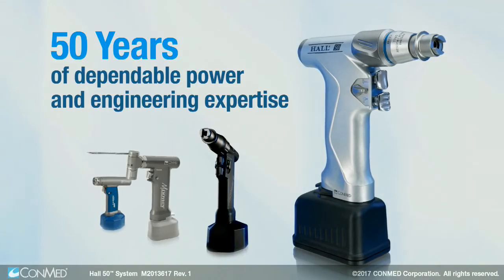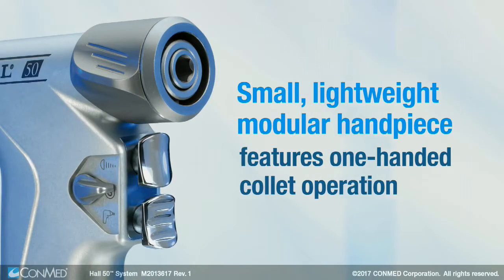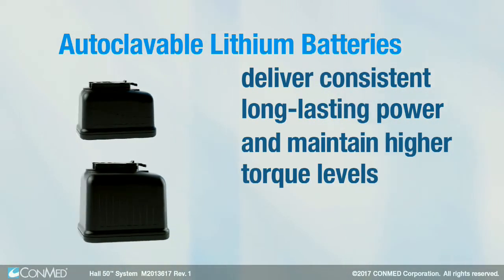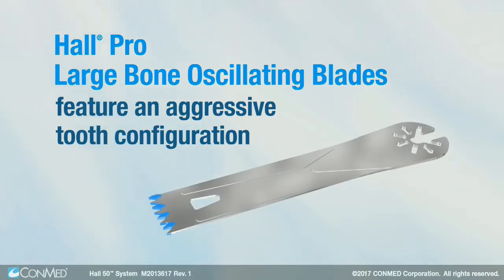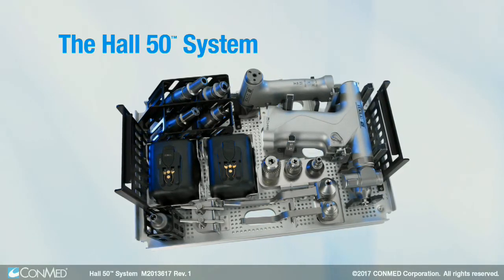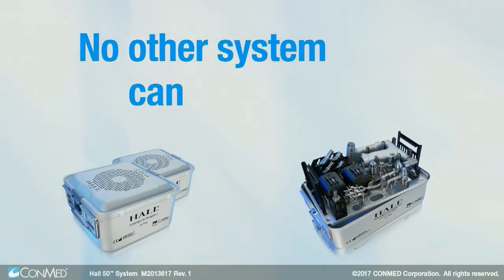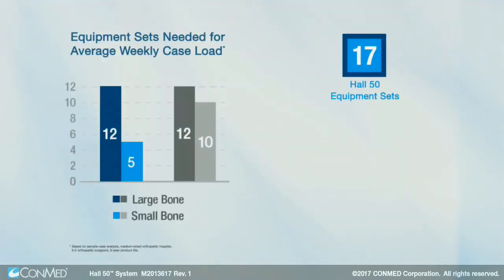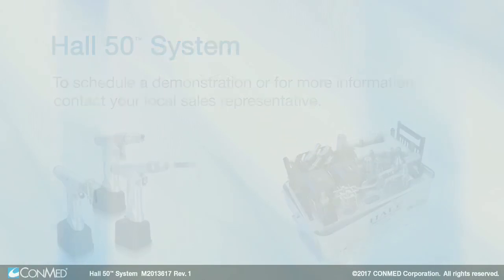CONMED | Hall 50™ System - Sistema de motores quirúrgicos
Creado con 50 años de fiable experiencia en potencia y diseño, el sistema Hall 50™ combina un funcionamiento preciso, con una potencia segura y una adecuada esterilización en una única solución que brinda un valor insuperable a hospitales, cirujanos y personal quirúrgico.

Energía constante y duradera: las piezas de mano Hall 50™ con baterías de litio esterilizables en autoclave y con aprobación UL suministran el doble de energía, capacidad y tiempo de funcionamiento que una batería común.

*Control mejorado: las piezas de mano Hall 50™ cuentan con gatillos de velocidad variable con 400 niveles de velocidad controlados por la distancia a la que se aprieta el gatillo, lo que posibilita una manipulación más precisa de la velocidad de cuchillas y taladros.

Las piezas de mano se diseñaron, además, para producir menos ruido y vibración.

Esterilización en un solo paso: el sistema Hall 50™ es el único sistema de instrumentos eléctricos cuyas baterías, piezas de mano y accesorios se pueden esterilizar juntos, en la misma bandeja, al mismo tiempo. El sistema Hall 50™ es compatible con equipos anteriores y también con los que desarrollaremos en el futuro, lo cual le otorga mayor valor a largo plazo y le devuelve más beneficios a cambio de su inversión. Las piezas de mano Hall 50™ se fabrican con tecnología TRI-SEAL™, un sellado triple avanzado que les confiere mayor resistencia a la entrada de humedad. Las piezas de mano Hall 50™ se clasifican como IPX6 e IPX8 en cuanto a la protección frente a la entrada de líquidos, lo cual indica resistencia a la entrada de humedad en presencia de chorros de agua de alta presión y sumersión. El sistema Hall 50™ tiene la clasificación IPX más alta que cualquier otra pieza de mano del mercado.

*Batería PRO3011 de NiCad esterilizable en autoclave Linvatec de ConMed